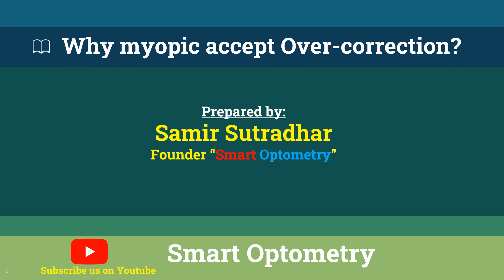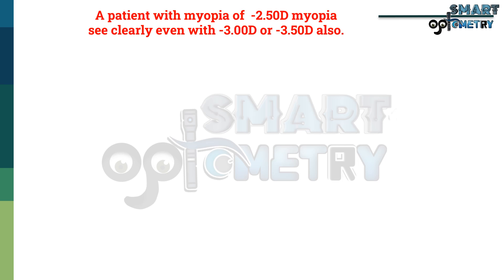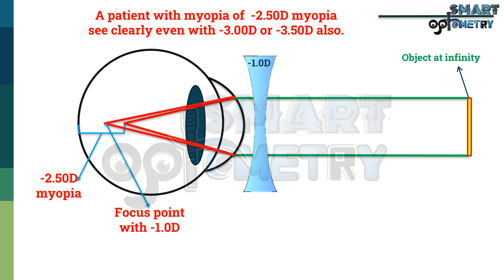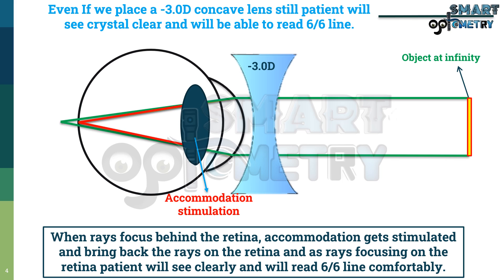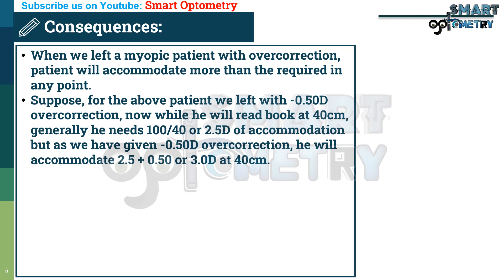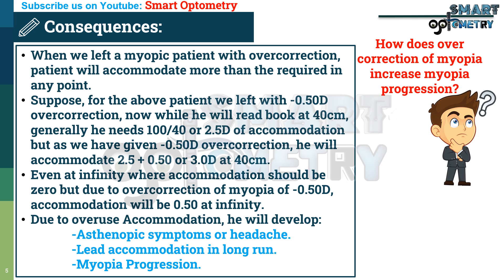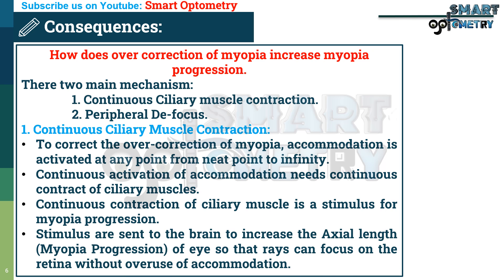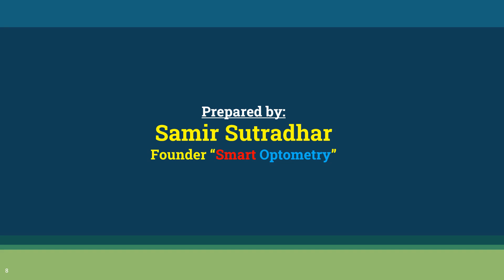Why Myopic Patient accepts Over-correction easily during Refraction?